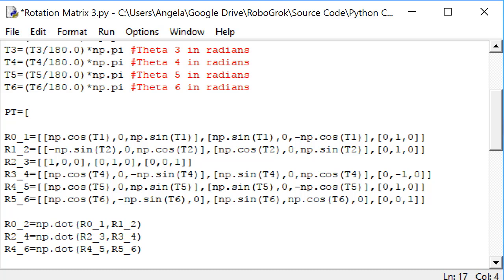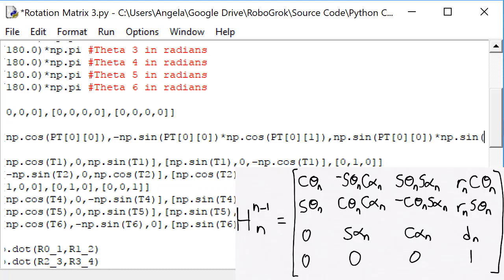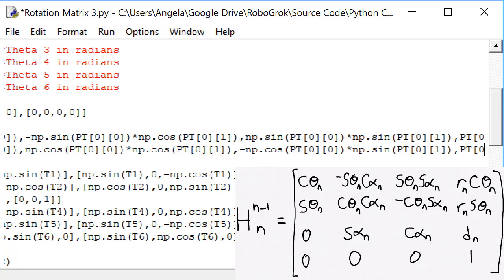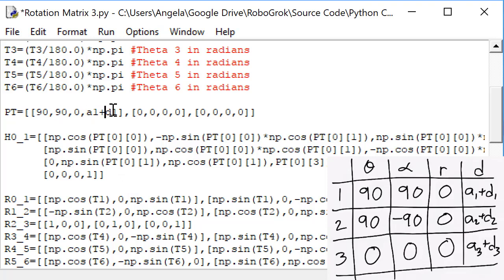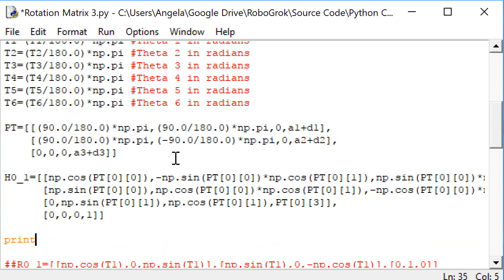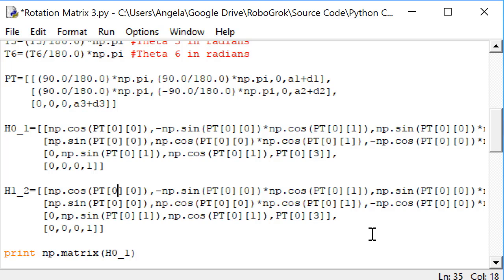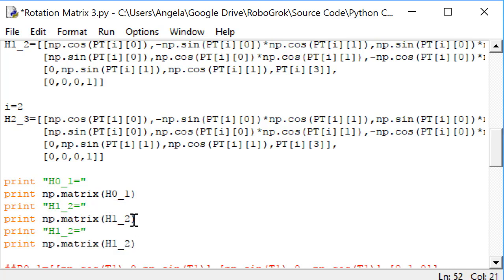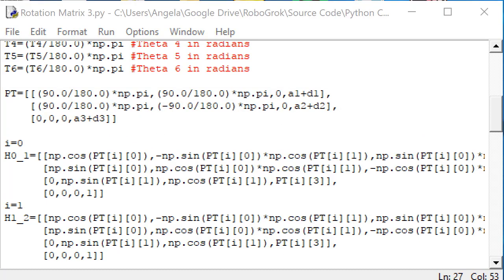Robotics 1 U1 (Kinematics) S5 (HTM) P4 (Denavit Hartenberg in Python)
In this video, I show how to compute the Homogeneous Transformation Matrix from a Denavit-Hartenberg parameter table using Python.